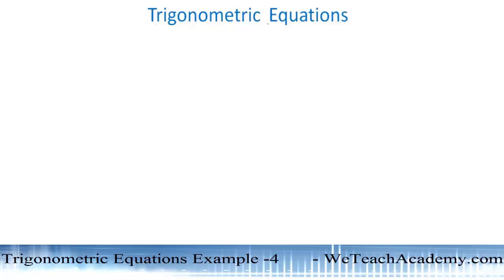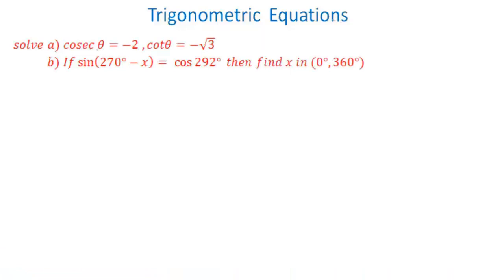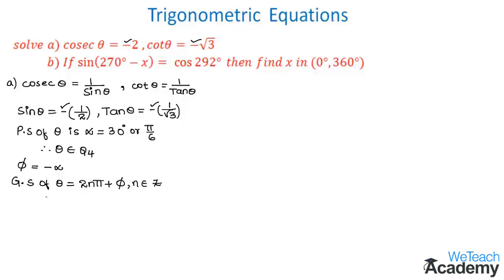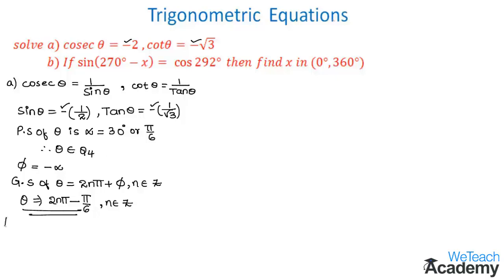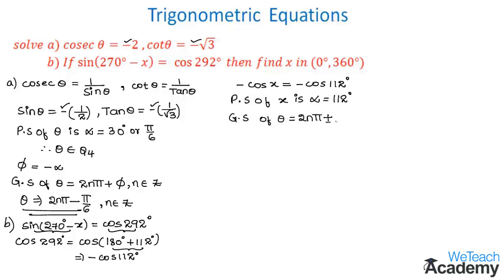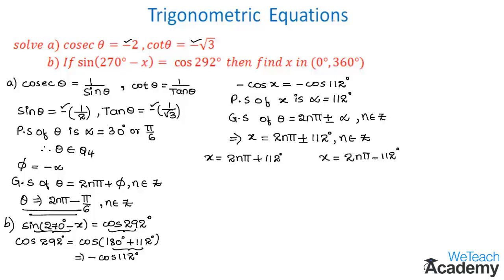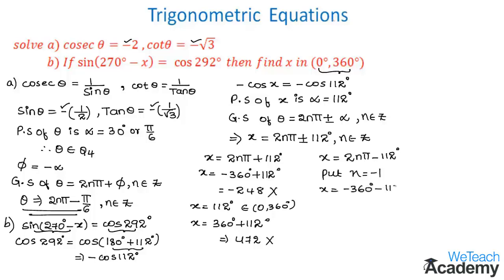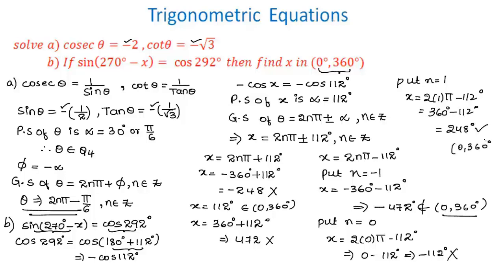Trigonometric Equations Example - 4 / Maths Trigonometry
Chapter : Trigonometric Equations
Lesson  :  Introduction To Trigonometric Equations